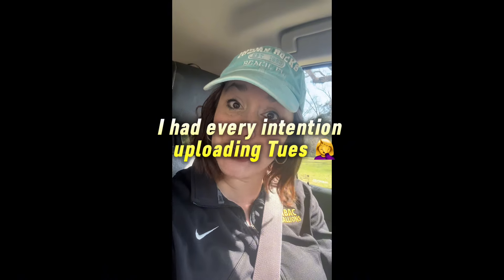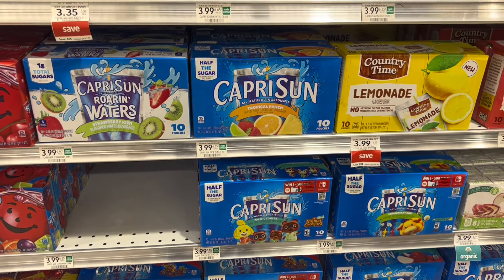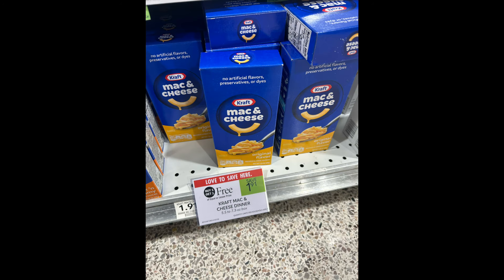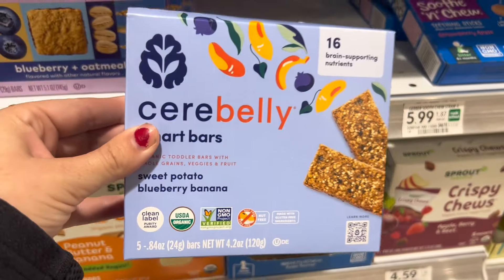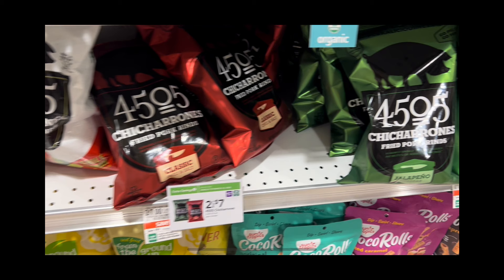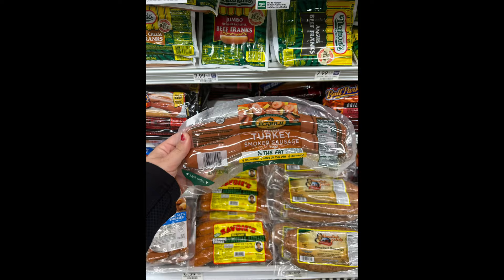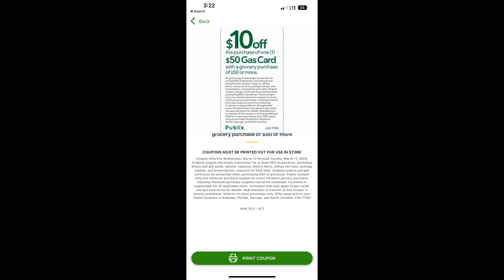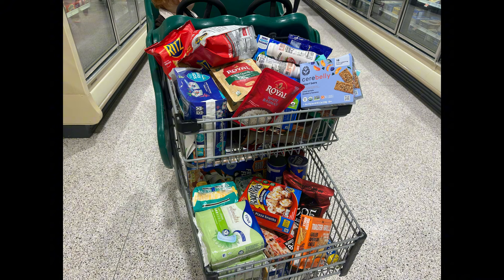🎉Top Publix Deals $100 in Savings! 💰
I’ll show you the BEST deals you can grab at Publix for this upcoming week so you can plan your trip!!

Fetch: Sign up w/ code TP66MY & get 250 pts See you there!